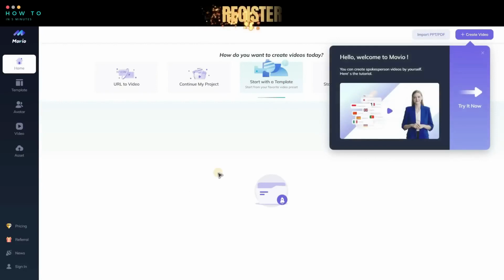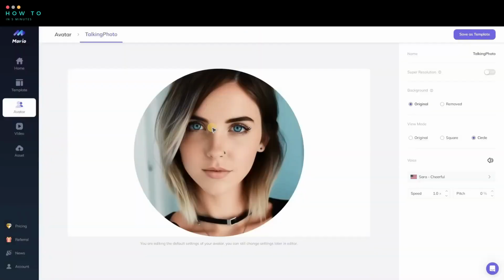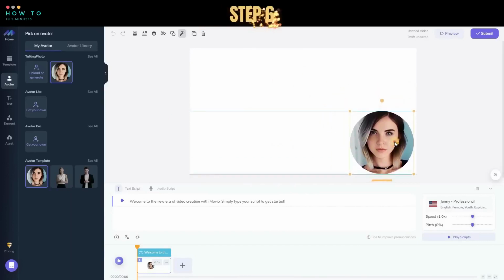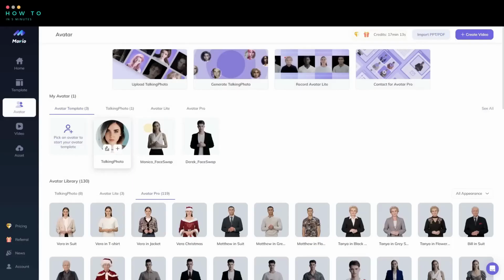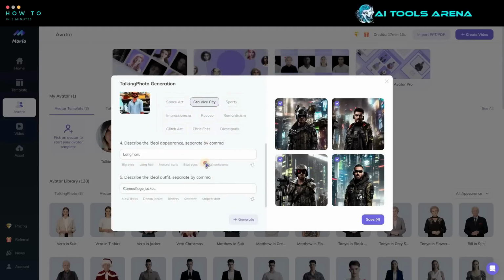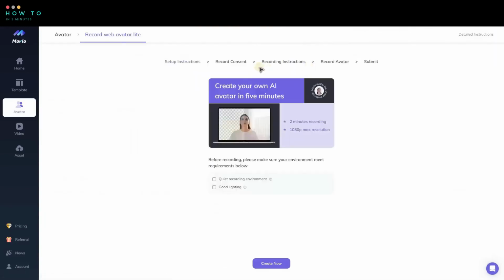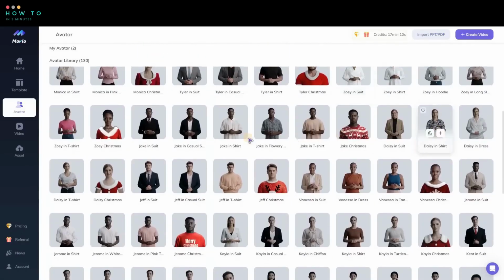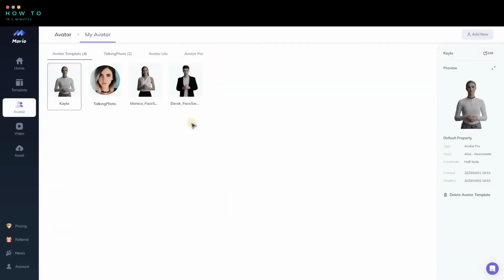Trình tạo video AI Deepfake với Công cụ AI hoán đổi khuôn mặt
Trong video này, tôi sẽ chỉ cho bạn cách sử dụng Trình tạo video AI để tạo video một cách dễ dàng. Video sẽ được chia thành năm phần:

Phần 1: Tạo tài khoản dùng thử miễn phí cho AI Video Generator.
Phần 2: Tạo avatar biết nói từ ảnh hoặc hình ảnh của chính bạn.
Phần 3: Tạo avatar AI ngẫu nhiên và duy nhất.
Phần 4: Tạo mẫu video deepfake từ chính video của bạn.
Phần 5: Tạo mẫu video deepfake từ ảnh của bạn bằng tính năng AI hoán đổi khuôn mặt.

Vậy hãy bắt đầu!

Đăng ký dùng thử miễn phí Trình tạo video Movio AI:
Hình đại diện AI:
Để tạo hình đại diện biết nói bằng Movio AI Video Generator, bạn cần chuẩn bị ảnh hoặc hình ảnh của mình.
Bước 1:
Vào menu Avatar và nhấp vào "Upload Talking Photo" để tải ảnh của bạn lên. Đợi quá trình hoàn tất. Sau khi hoàn tất, bạn có thể kiểm tra ảnh đã tải lên của mình trong phần "Ảnh nói chuyện".
Bước 2:
Nhấp vào ảnh và sau đó nhấp vào "Tạo mẫu hình đại diện". Bây giờ, bạn có thể chọn chế độ xem, chẳng hạn như bản gốc, hình vuông hoặc hình tròn.
Bước 3:
Chọn giọng nói cho hình đại diện của bạn từ menu chọn giọng nói.
Bước 4:
Để đảm bảo rằng chất lượng video avatar của bạn mang lại kết quả tốt nhất, hãy nhớ bật tùy chọn siêu phân giải. Sau khi mọi thứ được thiết lập, hãy nhấp vào "Lưu dưới dạng mẫu" để lưu các thay đổi của bạn.
Bước 5:
Nhấp vào nút dấu cộng trên hình đại diện của bạn để chọn hướng video của bạn. Chọn sở thích của bạn.
Bước 6:
Để thêm ảnh hoặc video nền, bạn có thể tải ảnh hoặc video đó lên từ máy tính của mình bằng menu nội dung hoặc sử dụng hình ảnh và video có sẵn của chúng từ menu phần tử. Chọn ảnh hoặc video của bạn, sau đó nhấp chuột phải và chọn "Đặt làm nền" để áp dụng phương tiện đã chọn làm nền video.
Bước 7:
Bây giờ, hãy thêm tập lệnh của bạn vào phần tập lệnh văn bản. Phát tập lệnh thoại của bạn để đảm bảo kết quả ổn. Để xem trước cài đặt cuối cùng của bạn, hãy nhấp vào nút "Xem trước".
Bước 8:
Sau khi mọi thứ được thiết lập, hãy nhấp vào nút "Gửi" để bắt đầu hiển thị video đại diện của bạn. Đợi quá trình hoàn tất. Đây là kết quả video từ hướng dẫn AI Video Generator này.

Hình đại diện do AI tạo:
Bây giờ, hãy sử dụng trình tạo Hình đại diện AI để tạo một hình đại diện biết nói ngẫu nhiên và độc đáo.
Bước 1:
Chuyển đến menu Hình đại diện và chọn "Tạo Ảnh Nói".
Bước 2:
Thiết lập tùy chọn của bạn, chẳng hạn như tư thế hình đại diện, giới tính hình đại diện và Kiểu hình đại diện. Bạn có thể sử dụng cài đặt dựng sẵn cho giao diện hình đại diện hoặc nhập lời nhắc tùy chỉnh của mình. Làm điều tương tự cho trang phục avatar của bạn.
Bước 3:
Sau khi mọi thứ được thiết lập, hãy nhấp vào nút "Tạo" để bắt đầu tạo hình đại diện AI ngẫu nhiên của bạn. Đợi quá trình tạo hoàn tất. Movieo sẽ cung cấp bốn tùy chọn. Bạn có thể sử dụng tất cả chúng hoặc nếu bạn không hài lòng với kết quả, hãy thay đổi cài đặt của mình để thử tạo hình đại diện tốt hơn. Sau khi bạn tìm thấy hình đại diện mong muốn, hãy nhấp vào "Lưu" để lưu hình đại diện của bạn.
Bước 4:
Giờ đây, bạn có thể sử dụng hình đại diện do AI tạo trong video của mình. Đây là kết quả từ video hướng dẫn AI Avatar Generator này.

Hướng dẫn AI Deepfake Phương pháp 1

Hướng dẫn AI Deepfake Phương pháp 2

Với phương pháp này, bạn không cần phải ghi lại chính mình hoặc tải lên video của mình. Bạn có thể sử dụng ảnh của mình và sử dụng tính năng Hoán đổi khuôn mặt AI của họ.

Vui lòng cho tôi biết trong phần nhận xét nếu có bất cứ điều gì không rõ ràng. Hẹn gặp lại các bạn trong video hướng dẫn AI tiếp theo